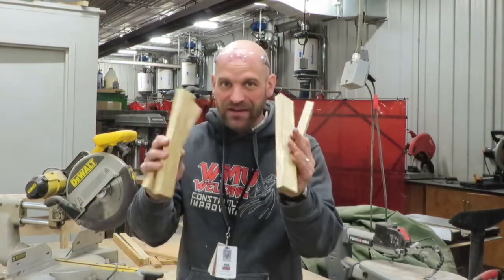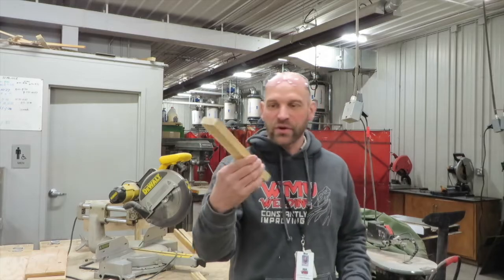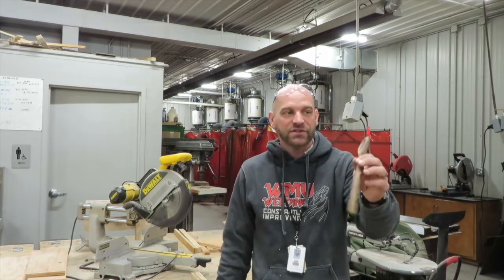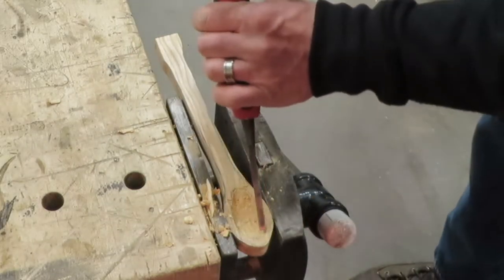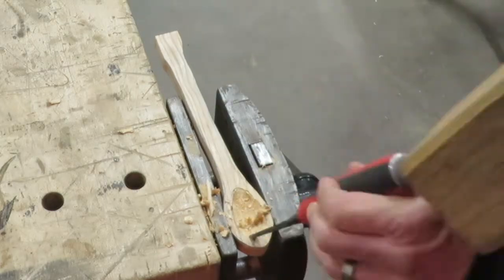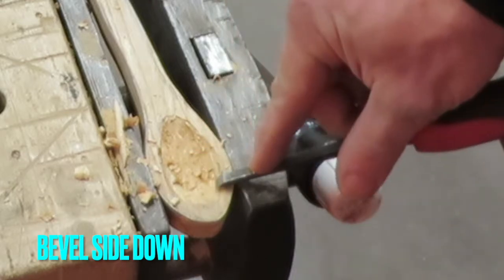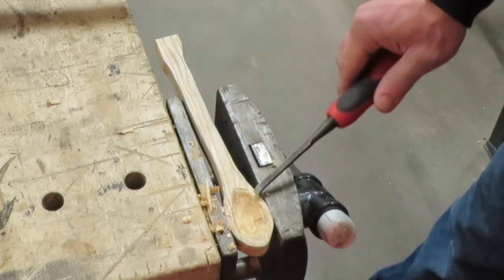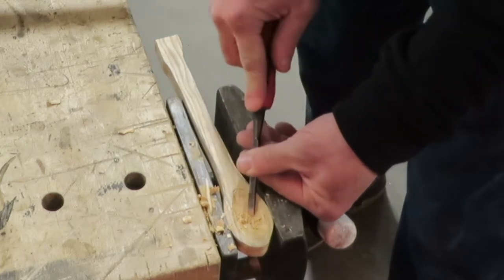How to make a wooden spoon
In this video, Mr. Kongable walks through the process of making a wooden spoon.